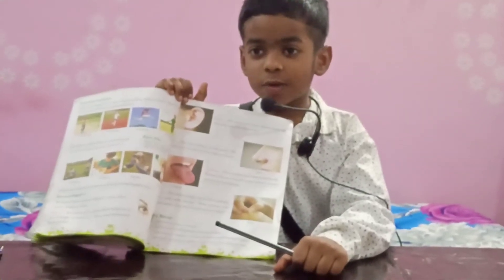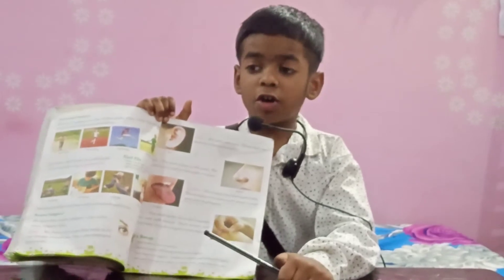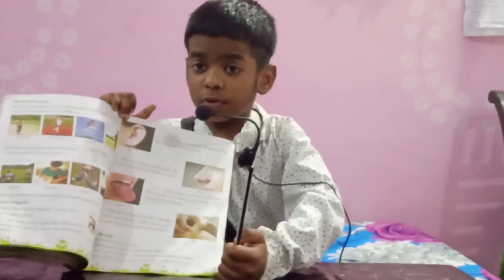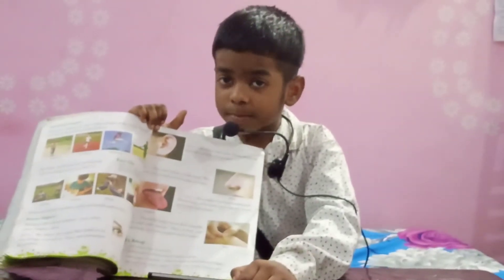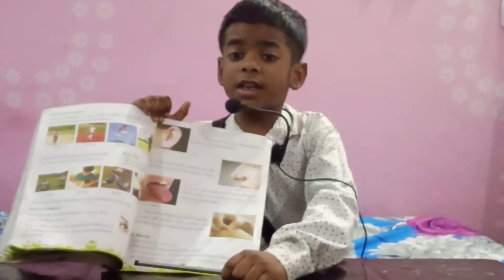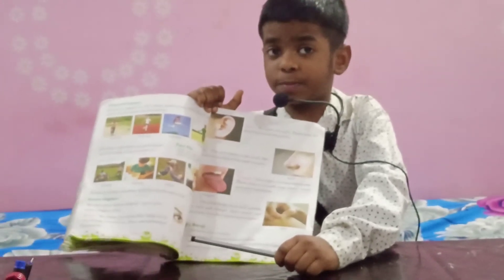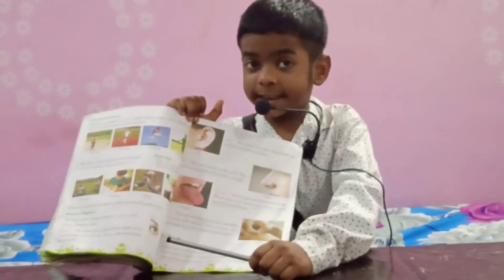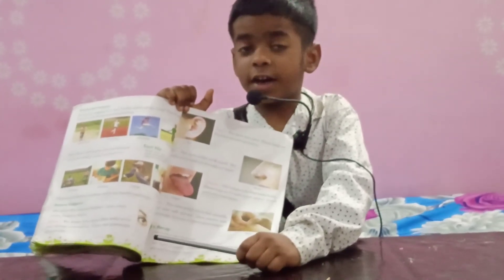Parts of body (party)